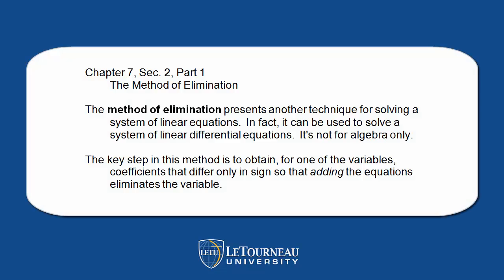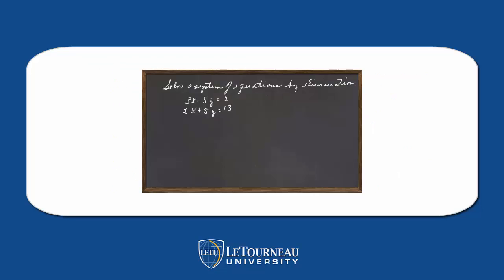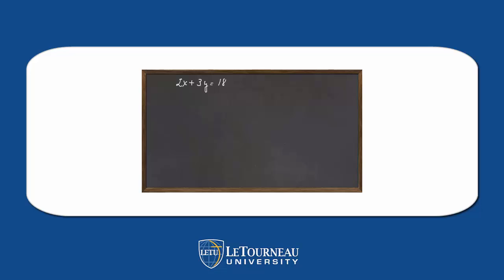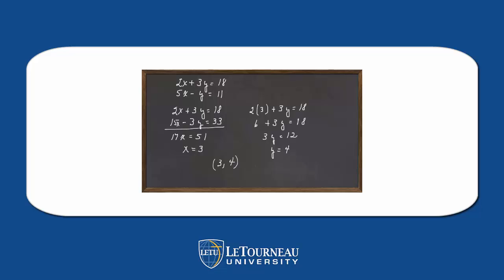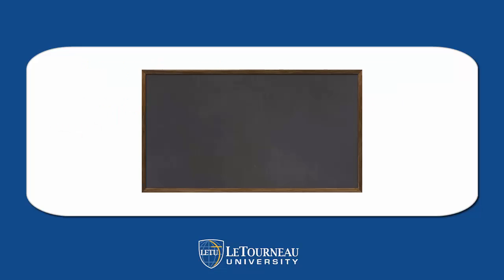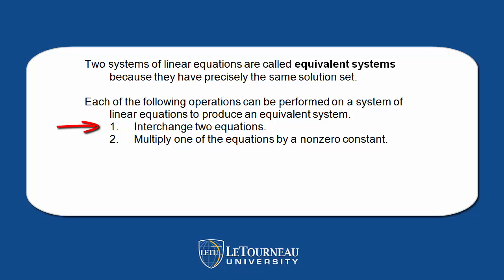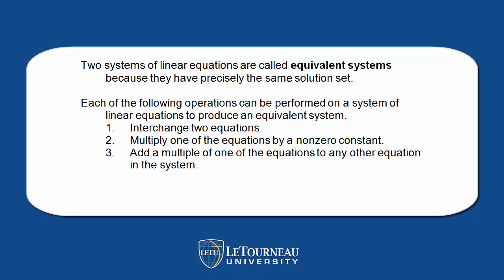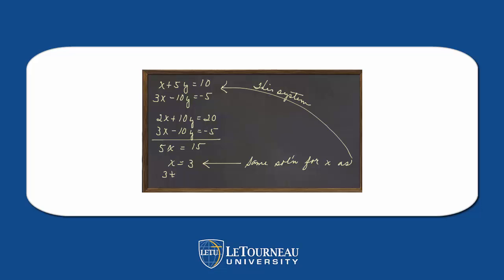Solving Systems of Equations: The Method of Elimination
Discusses the method of elimination for solving systems in equations.  Defines equivalent systems.  Introduces the three operations that can be performed on a system of equations to produce an equivalent system.